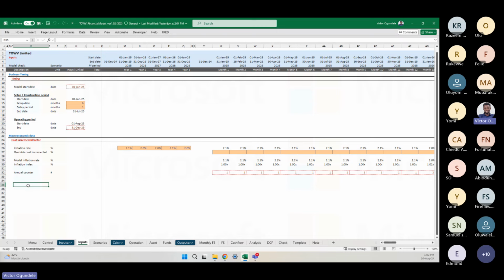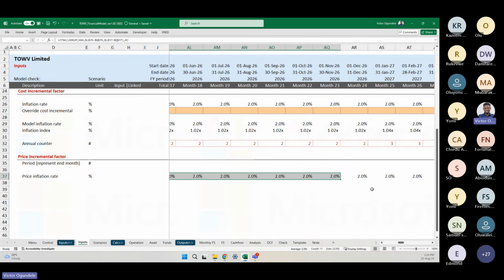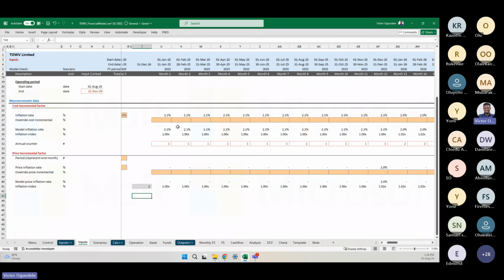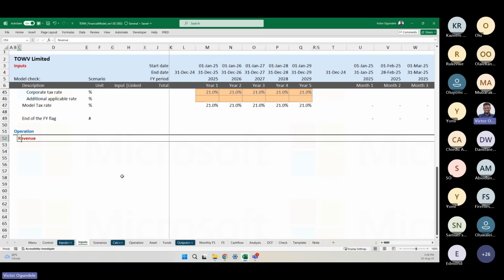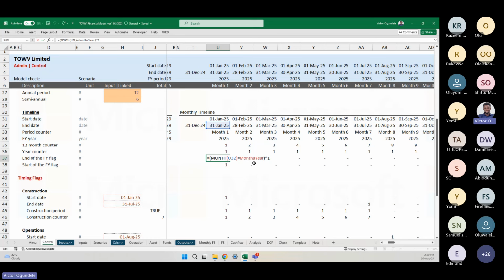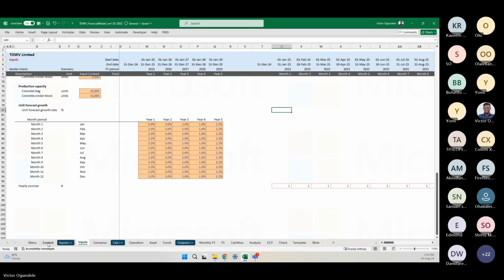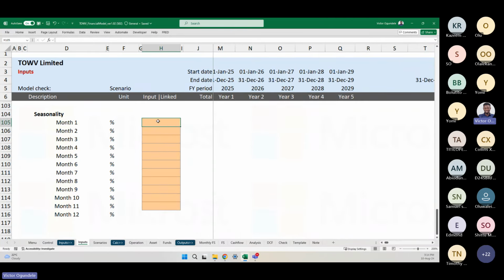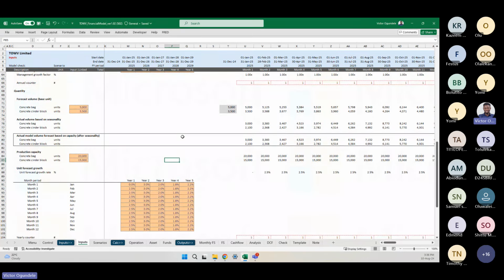Building Operational Financial Model with Project Finance Concepts S03